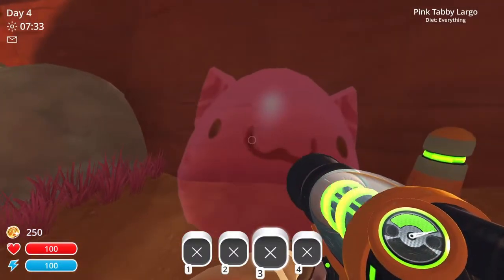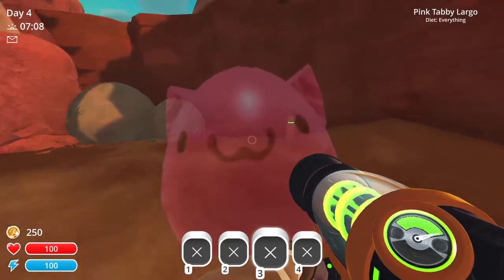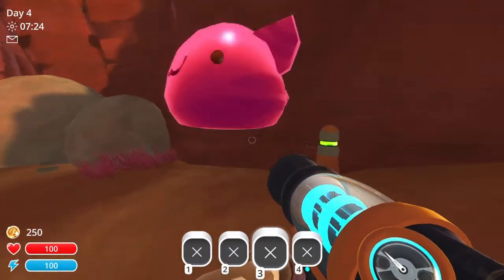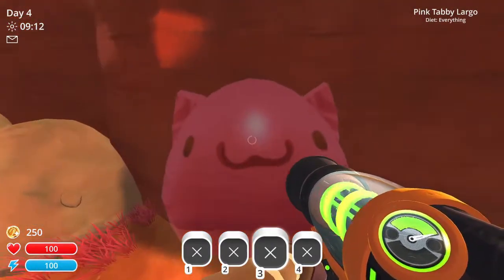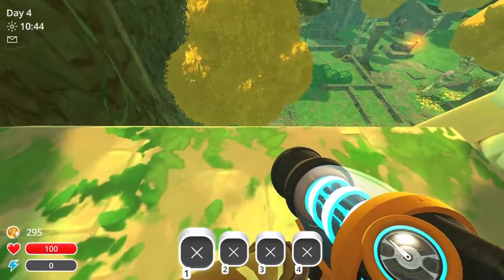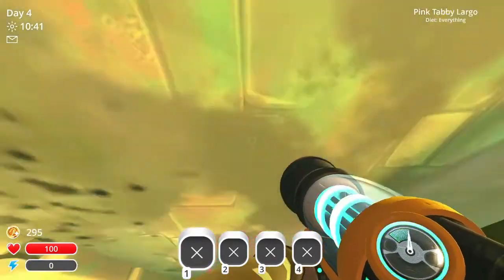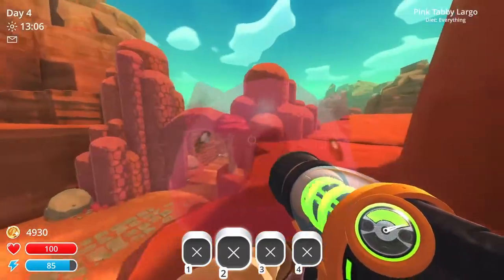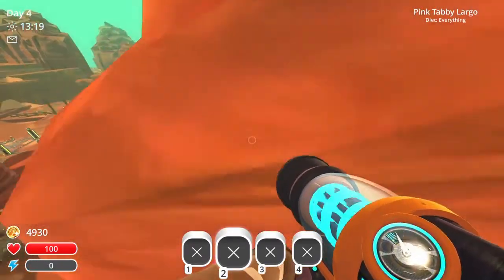How To Largo Boost - Slime Rancher Trick Guide